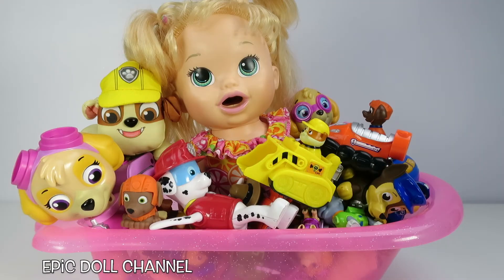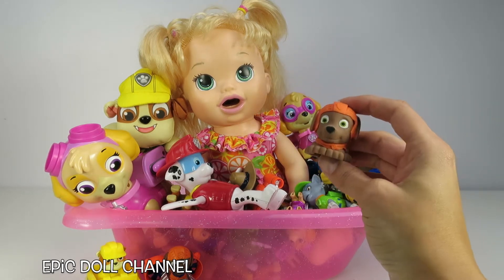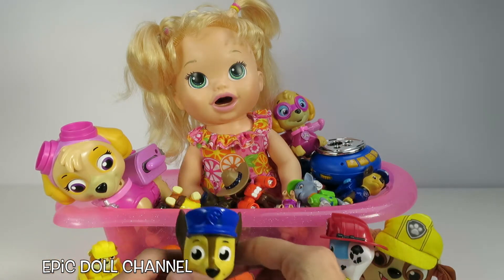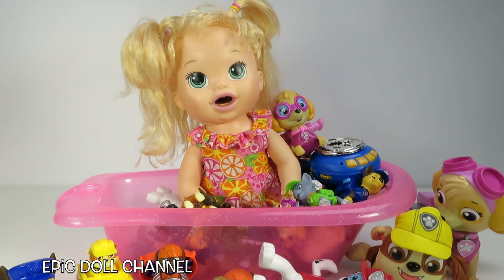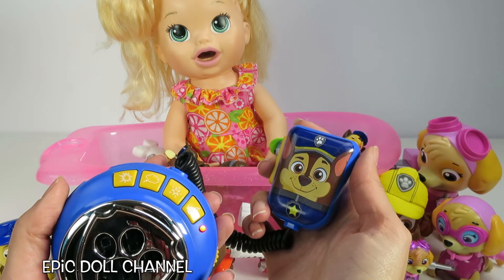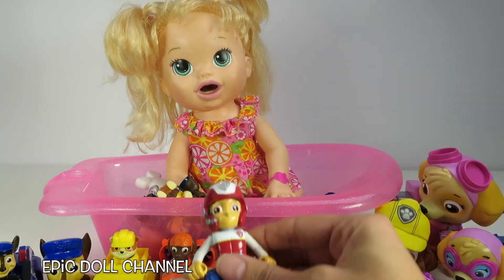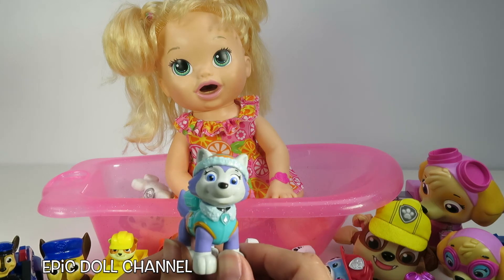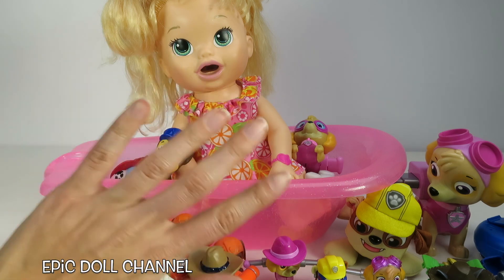BABY ALIVE Doll Takes a Bath in Baby Alive Bathtub Filled With Paw Patrol Toys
In this video Baby Alive has a bath tub full of Paw Patrol toys! So silly! Do you know all the names of all these Paw Patrol characters? We have some new ones that Baby Alive wants to show everyone! We sure do love Paw Patrol and Baby Alive!